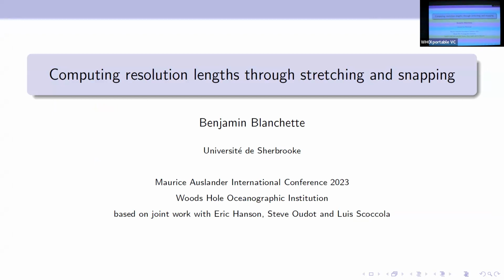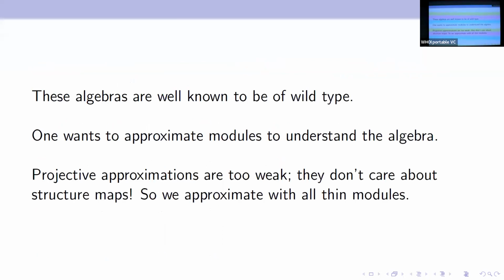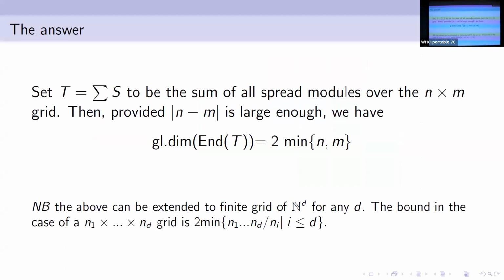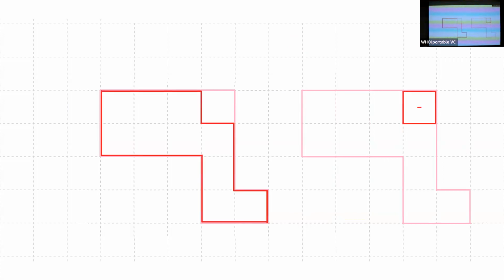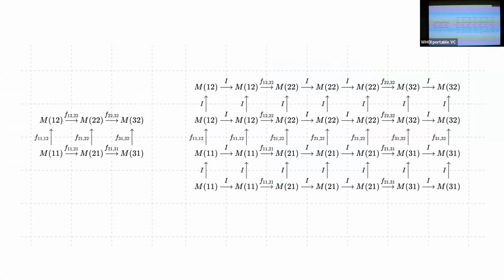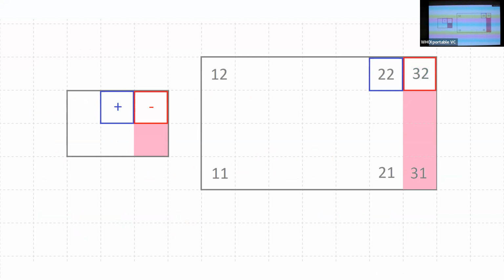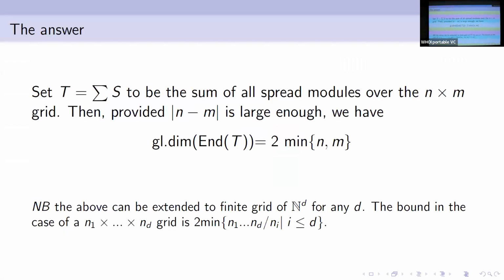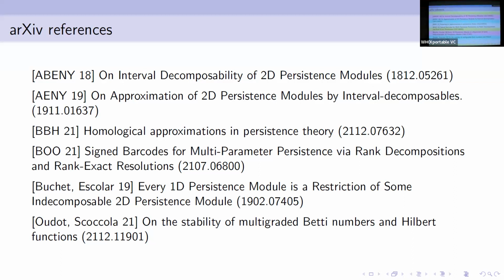Ben Blanchette: Computing resolution lengths through stretching and snapping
Abstract: The boundary algebra of a dimer model derived from a Postnikov diagram may be used to obtain an additive categorification of the cluster algebra of the associated positroid variety. The boundary algebra has an explicit description in the case of Grassmannians but not for more general positroids. It is known that every Postnikov diagram is move equivalent to one which comes from a Le-diagram and has an isomorphic boundary algebra. We use the perfect matching structure of a dimer model derived from a Le-diagram to provide an algorithm for computing the Gabriel quiver and relations of its boundary algebra.